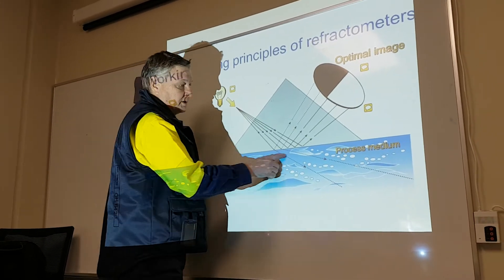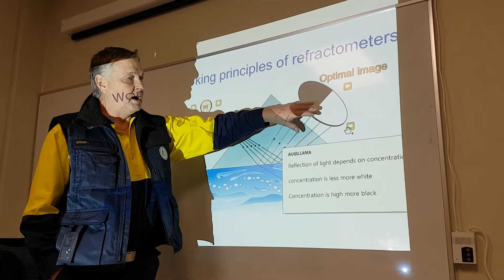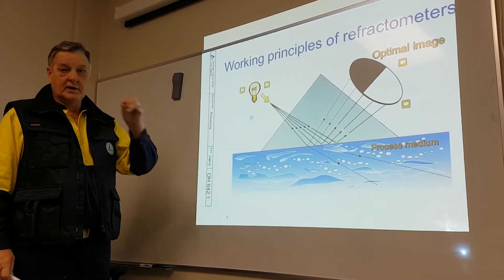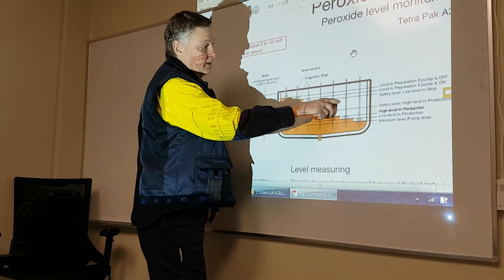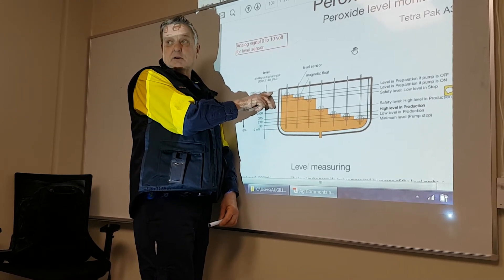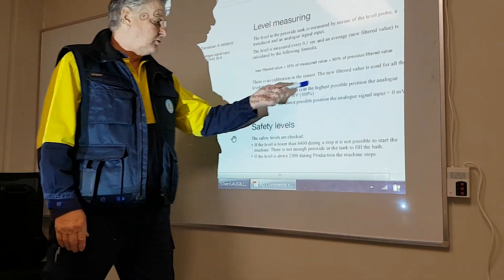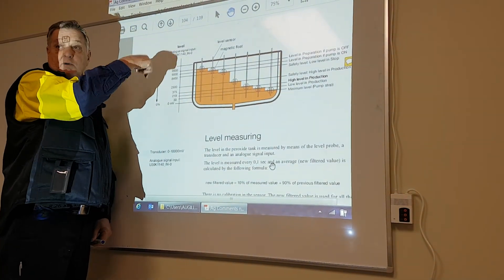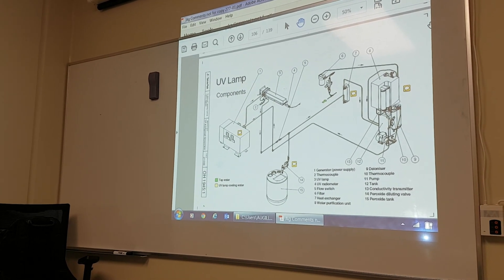REFRACTOMETER AND PEROXIDE LEVEL SYSTEM WITH RELAY FUNCTIONS PART1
TETRA PAK FILLING MACHINES A3-SPEED 400V & 500V
- The principle of how it works is the refractometer and peroxide level system during the production run.